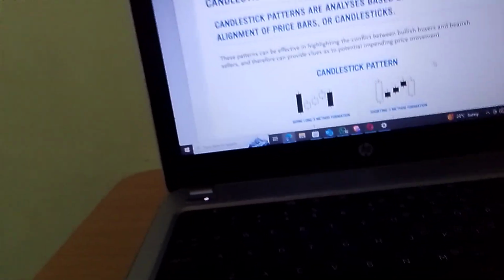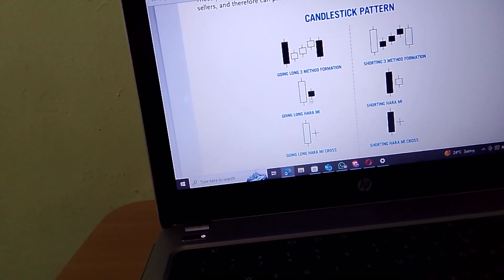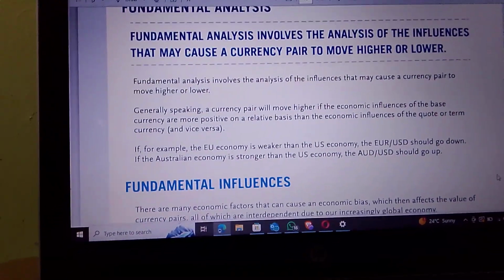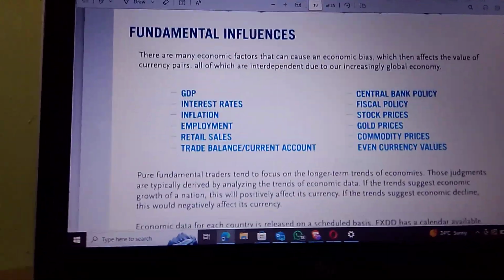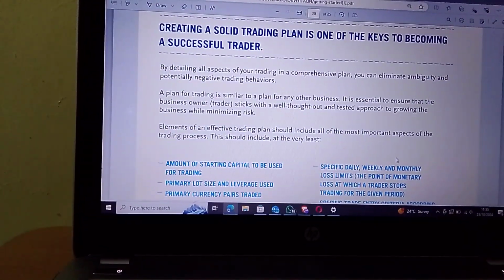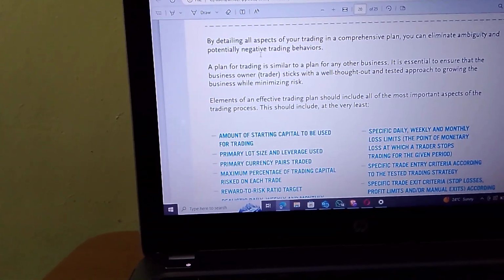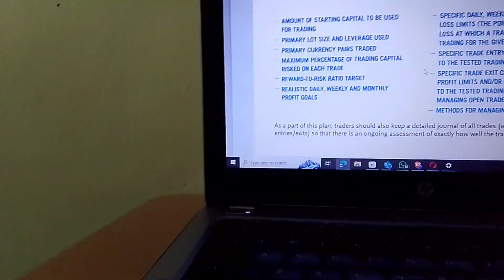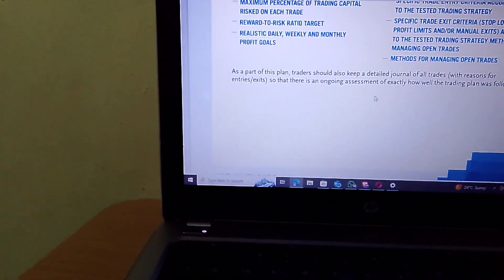FOREX BEGINNER JOURNEY: EPISODE 2. PART 2😊🥳💪🥉